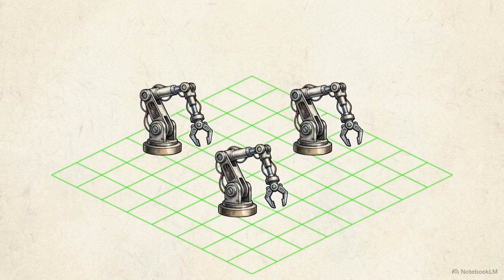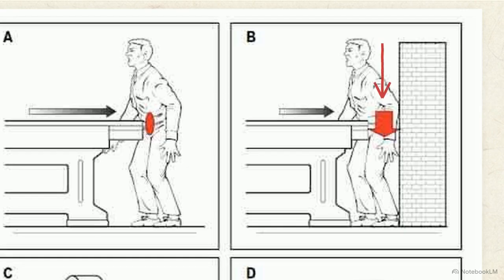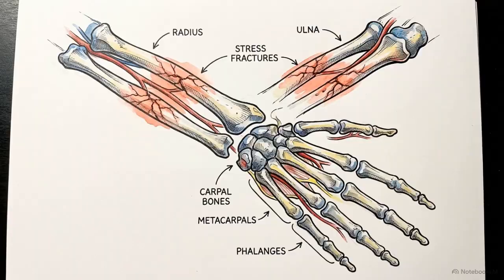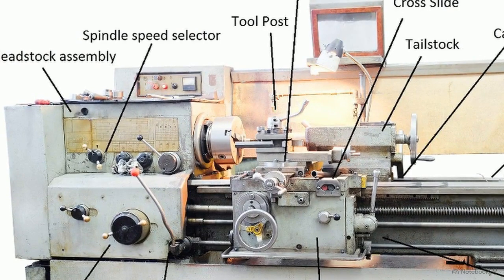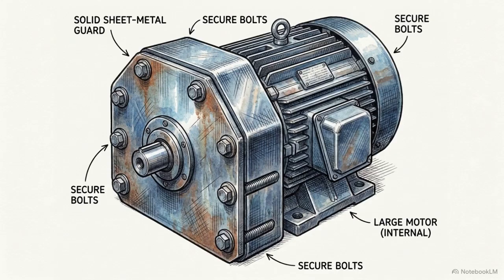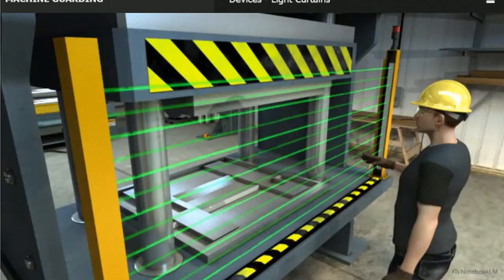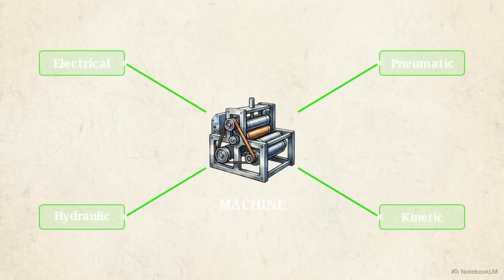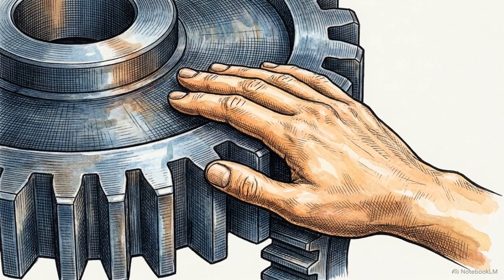The Mechanics of Injury Engineering Safeguards from Kinematic First Principles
1. Defining Mechanical Hazards & Injuries
Mechanical hazards are dangers associated with automated or manually operated power-driven machines and mechanical devices. They typically cause three primary categories of injuries:
• Cutting and Tearing: These occur when a body part comes into contact with a sharp edge, such as with power-driven shears used in manufacturing.
• Crushing: These debilitating injuries happen when a body part is caught between two hard surfaces. There are two main types:
o Squeeze-point: Two surfaces (where at least one is in motion) push together.
o Run-in (Nip) point: Two objects (where at least one is rotating) move progressively closer together, such as belts, pulleys, and rotating cylinders.
• Breaking: Direct contact with moving machine parts can result in simple or compound bone fractures.
2. The Top 5 Machine Hazards
To properly prioritize safety implementations, managers must understand the most dangerous parts of a machine. They are listed below in order of hazard severity:
1. Point of Operation: This is the most dangerous zone on any machine, as it is where the tool physically engages the work. Machines that move intermittently are particularly hazardous here, as operators may forget the machine is active during motionless cycles.
2. Power Transmission: Areas containing moving belts and pulleys.
3. In-Running Nip Points: Automatic feeding zones or meshing gears where the machine can grab an operator's clothing or limbs.
4. Rotating or Reciprocating Parts: Moving components that can strike an operator.
5. Flying Chips, Sparks, or Parts: Debris hurled at the operator from the machine's point of operation.
3. Machine Safeguarding Strategies
The primary goal of safeguarding is to minimize the risk of operator-machine contact. Strategies include physical barriers, electronic devices, and strict maintenance protocols:
• Physical Guards: Includes die enclosures, fixed barriers, interlocked barriers (which automatically disable the machine's actuating mechanism if opened), and adjustable barriers.
o Crucial Rule: Guards should never be secured with wing nuts or quick-release devices. Recessed fasteners, such as Allen screws, are much safer.
• Safety Devices: Includes presence-sensing devices (laser screens), pullbacks, hold-outs, and two-hand controls/trips. Mechanical "sweeps" are no longer an accepted method for mechanical power presses.
• Lockout/Tagout (LOTO): A highly regulated shutdown protocol. A vast majority of OSHA citations regarding LOTO are issued due to a lack of proper employee training and poor documentation.
• Zero Mechanical State: A required maintenance state where all residual machine energy (pneumatic, hydraulic, electrical, spring, or kinetic) is completely neutralized after shutdown.

4. Power Presses & Safety Distance
Power presses are extremely hazardous machines, accounting for roughly 2,000 amputations annually in the United States. When setting up presence-sensing devices or two-hand controls, safety managers must calculate a specific Safety Distance. This ensures an operator is stationed far enough away that they cannot intentionally reach the danger zone before the machine's stored inertia completely stops.
• Safety Distance Formula: = (60/rpm) * (1/2)+(1/N)) * 63.
5. Common Misconceptions (From Lecture Quiz)
The lecture highlights several safety misconceptions that must be corrected:
• Tagout vs. Lockout: Tagout is not more effective than Lockout.
• Hand-feeding: Using hand-feeding tools does not replace the requirement for a point-of-operation guard.
• Machine Brakes: Brakes are subject to wear and tear, meaning they do not maintain a constant stopping time throughout their lifecycle.